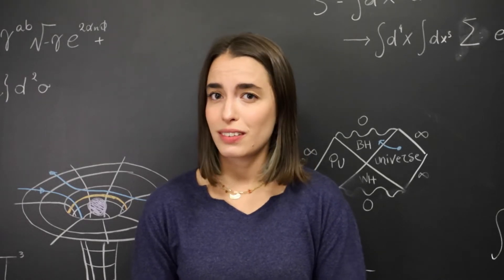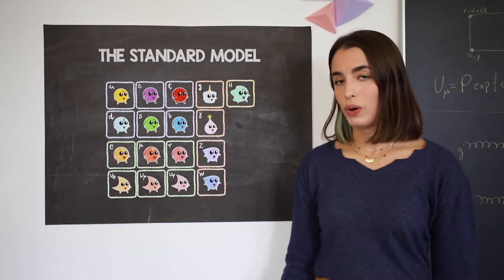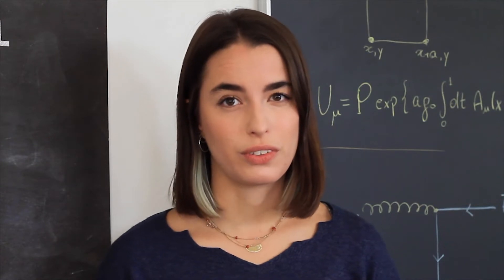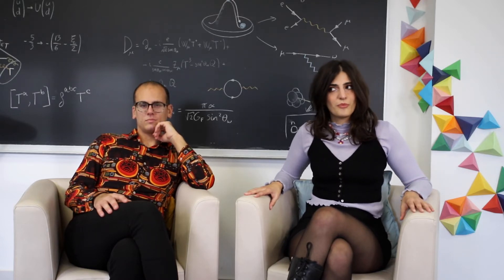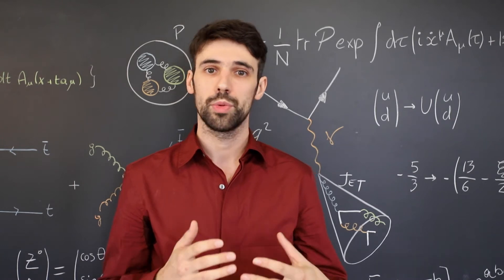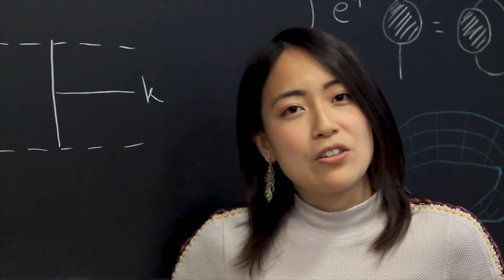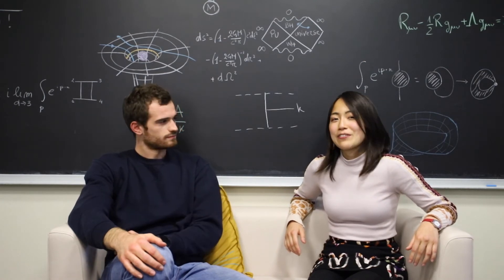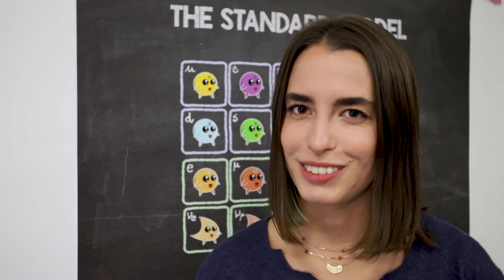Ep 0 - Meet the team: what is the Standard Model?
Theoretical physicists are wilding out! And we are hunting for flaws in the Standard Model. But first of all, what is this Standard Model? In this episode, meet the members of the outreach team Non-Standard Models who will review the three fundamental interactions described by the Standard Model, namely electromagnetism, the weak force and the strong force. You will also learn about gravity, and why physicists are still struggling to find a quantum version of it that would fit alongside the three other forces in the Standard Model!

Hosted by Giulia Peveri with, in order of appearance, Daniele Artico, Ilaria Costa, Julien Barrat, Allison Pinto and Michele Galli